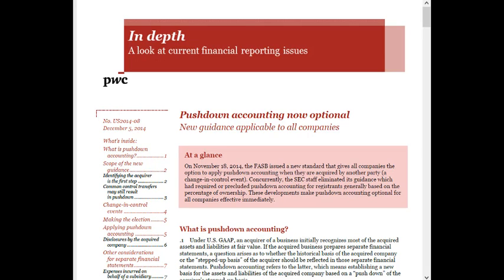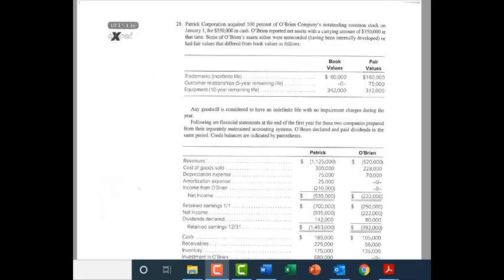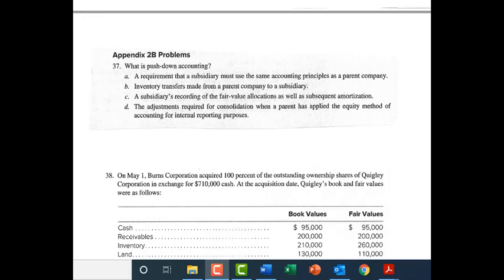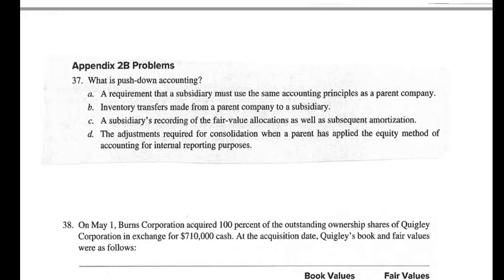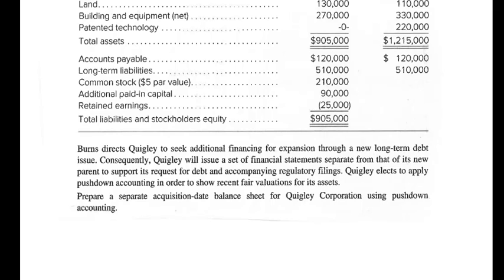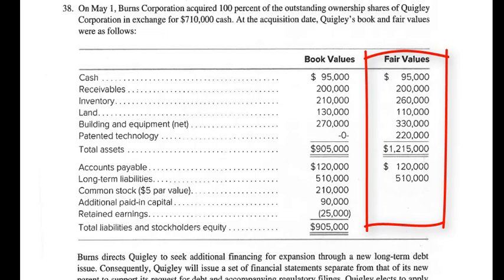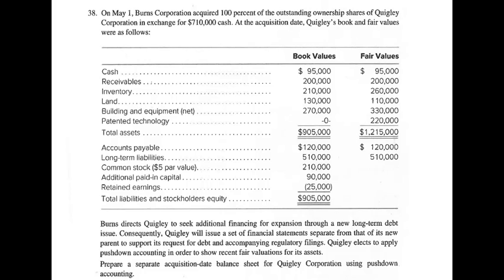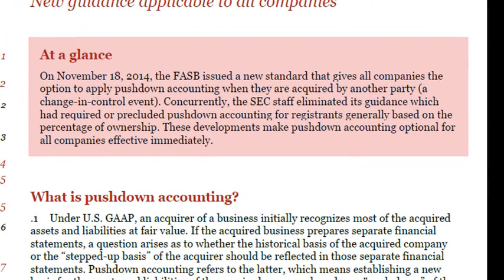Advanced Accounting. Push Down Accounting. What is it?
Brief review of push down accounting. This topic is part of consolidation accounting.